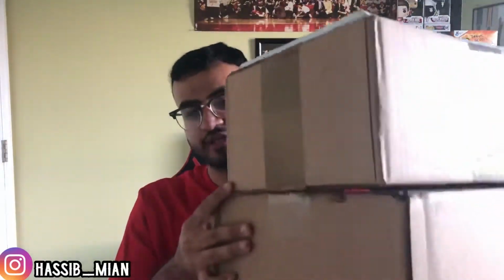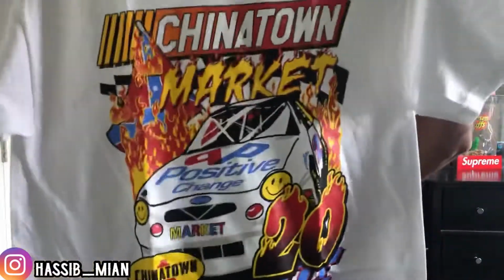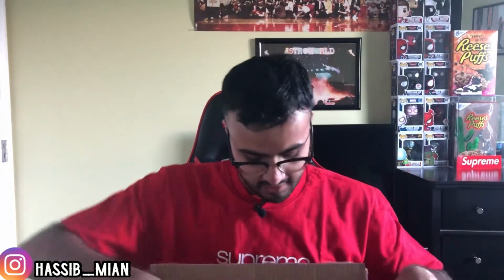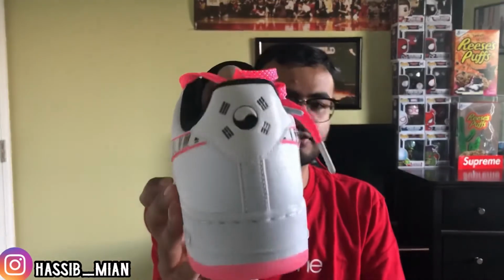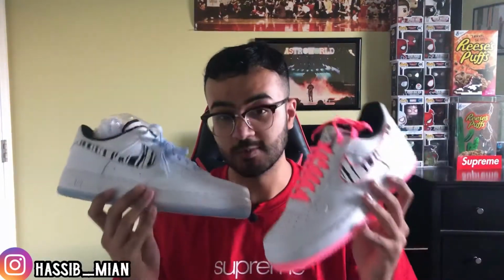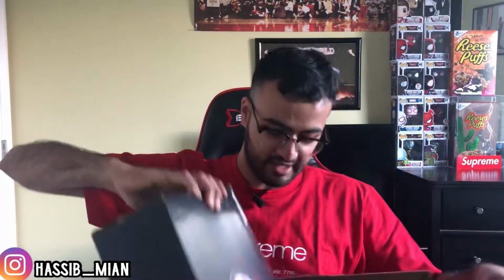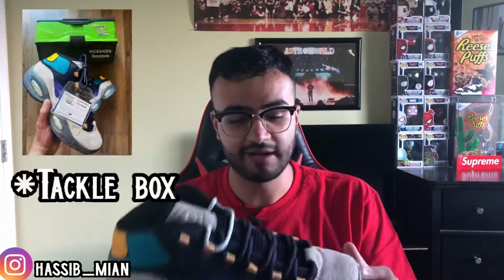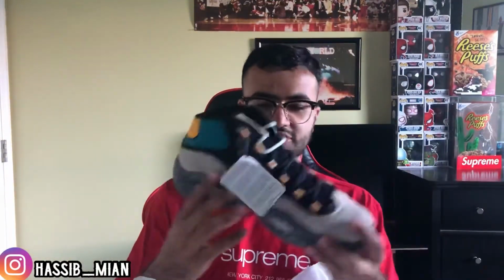ONE OF THE BEST SNEAKER COLLABS OF THE YEAR!!! RECENT SNEAKER AND CLOTHING PICKUPS UNBOXING!!!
What’s up guys! For today’s video, I will be unboxing my most recent sneaker and clothing pickups!!! One of the shoes I pick up comes from GOAT while the other shoe is, in my opinion, one of the best collaborations of the year to release! Check out my video to see what I picked up and let me know what you guys think about my pickups!